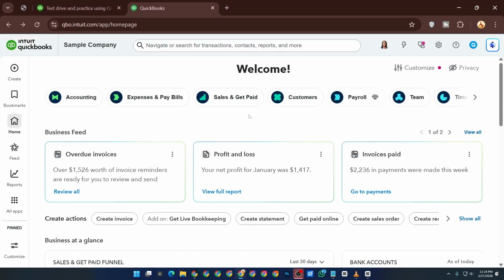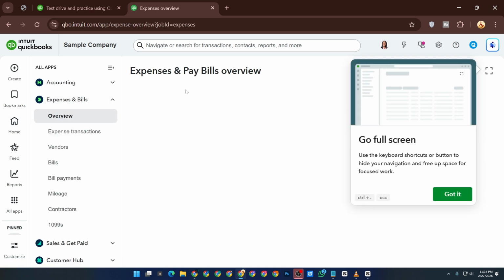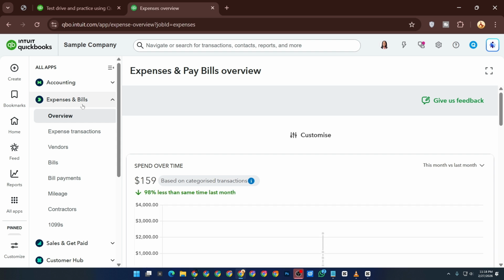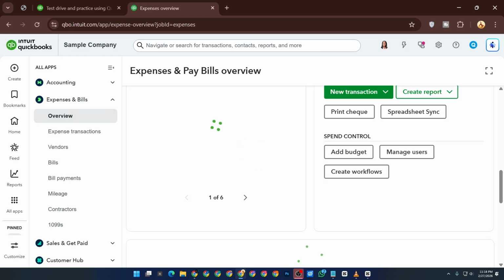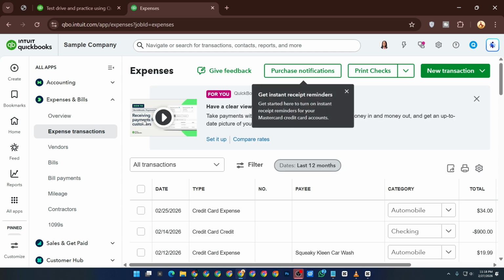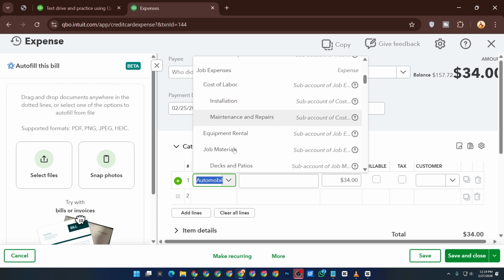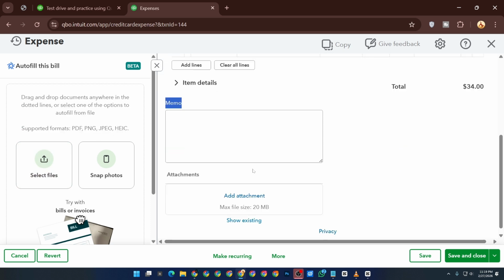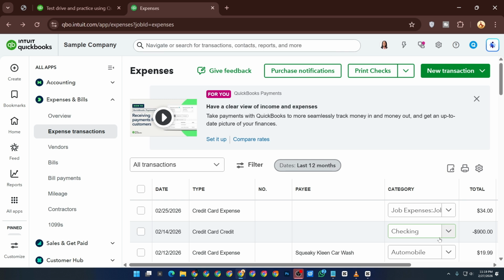How to Categorize Expenses in QuickBooks (Full Guide) – (2026) Step-by-Step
Learn how to categorize expenses in QuickBooks by assigning transactions to the correct accounts, tracking business spending accurately, and maintaining clean financial records. This step-by-step guide walks you through creating categories, reviewing bank and credit card transactions, applying expense rules, and ensuring your reports, tax filings, and budgeting are precise and up-to-date in 2026.